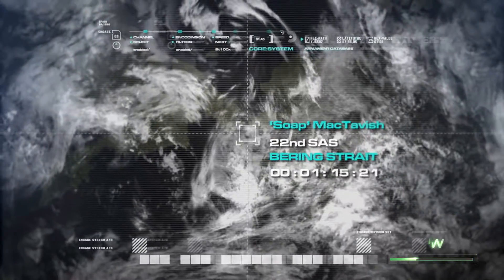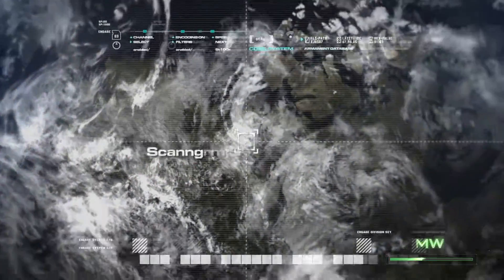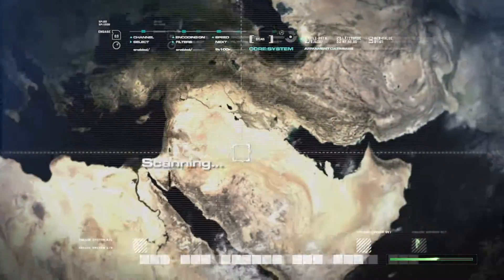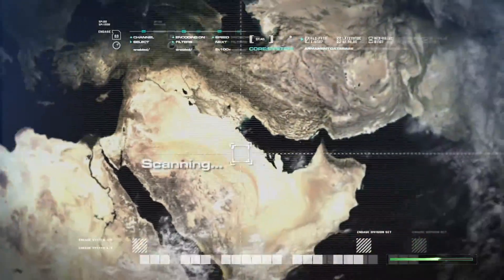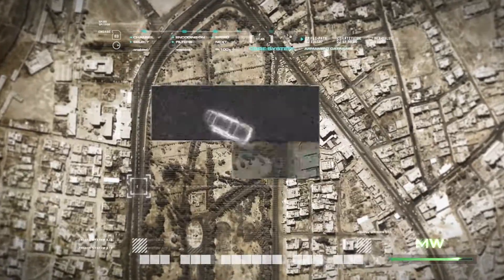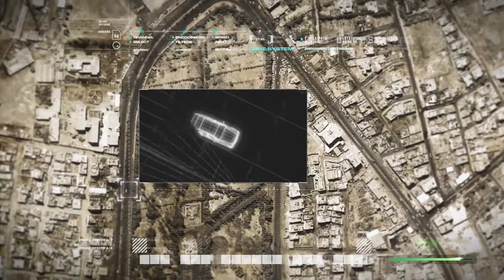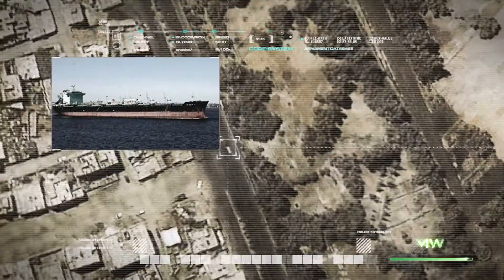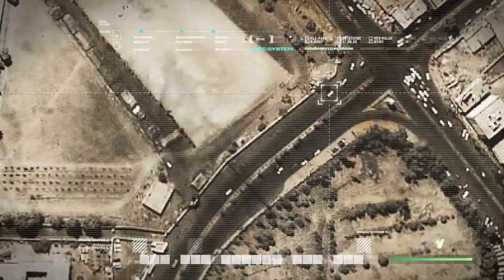Call Of Duty Modern Warfare 1 HD | Veteran | Ps4 | Part 2 | Rescue Nikolai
Weekly content for Resident Evil 4, Bioshock 1, Batman Arkham Knight, Uncharted 1 or Modern Warfare 1 will be coming soon for you all! Hope you all enjoy my content.

Video Recorded using an Elgato.

✯ - - Social Accounts - - ✯

Have any questions for Resident Evil 4, Bioshock 1, Batman Arkham Knight, Uncharted 1 or Modern Warfare 1?

Video gameplay uploaded by Legendz of Sleepy.